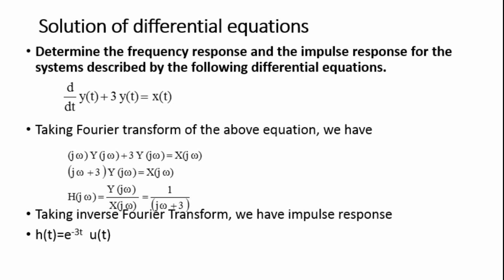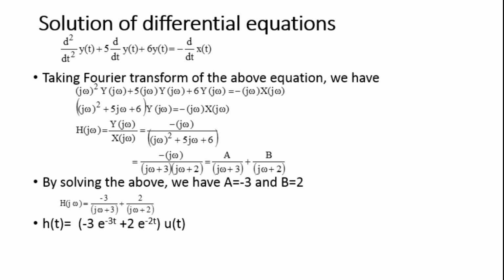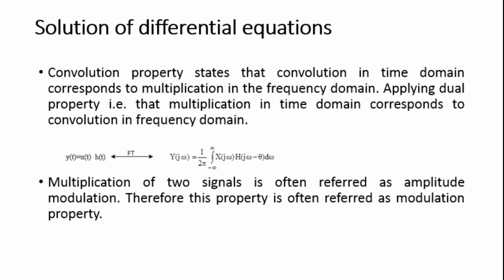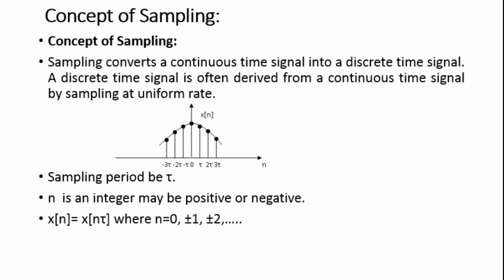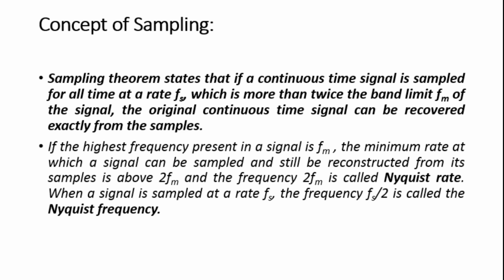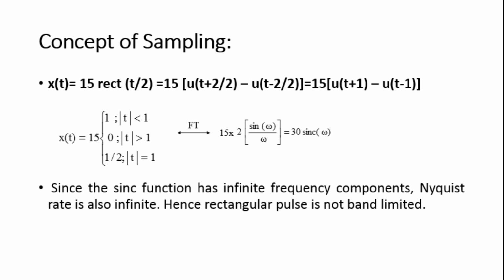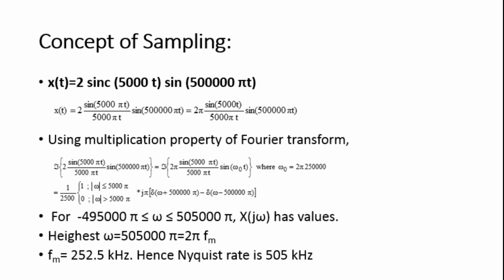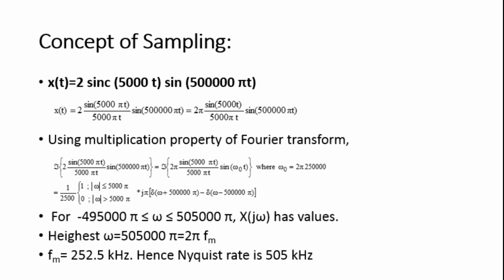VTU SS 18EE54 M3 L3 Solution of differential equations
Solution of differential equations

This video will explain about Solution of differential equations